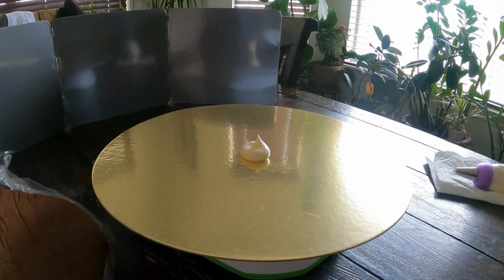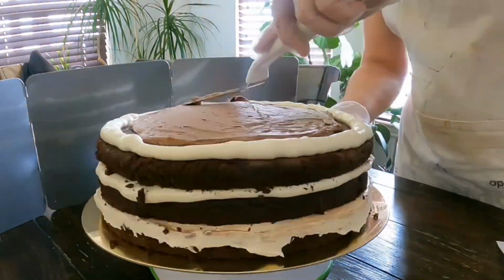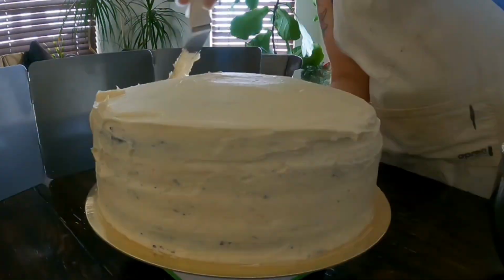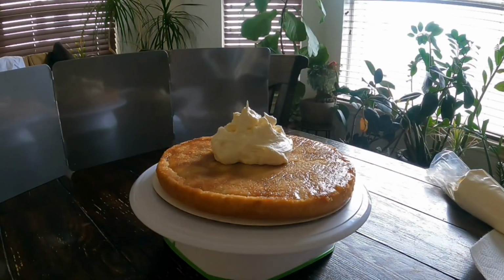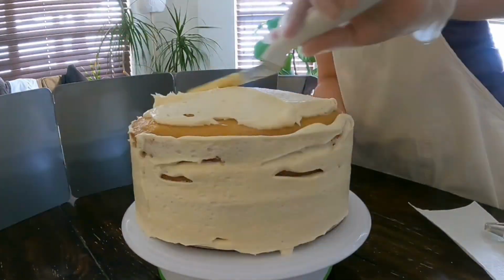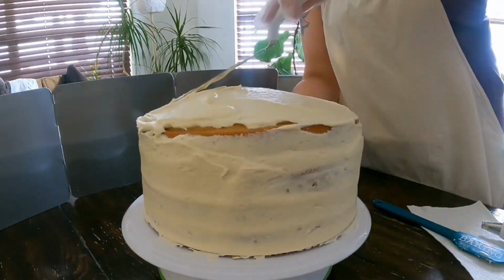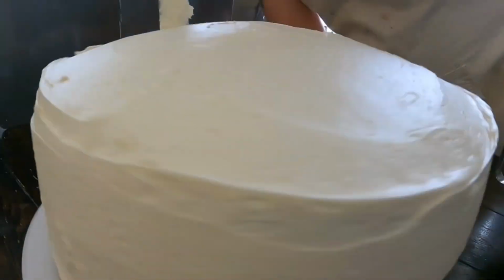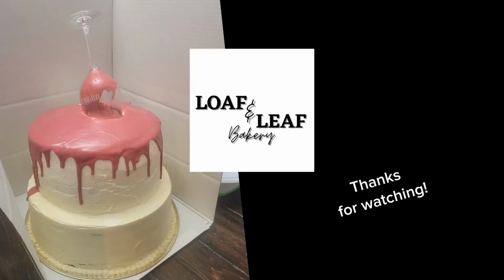Two-Tier Wine Drip Cake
A fun time-lapse frosting a two-tier cake. The bottom is a 12" round of chocolate cake with chocolate ganache frosting between layers, and the top is a 10" vanilla dream cake with vanilla buttercream frosting. I unfortunately did not catch the wine drip, but I decided the time-lapse is fun enough to watch without it.